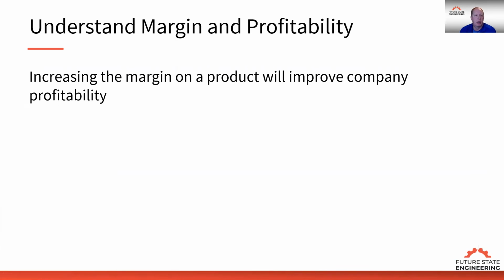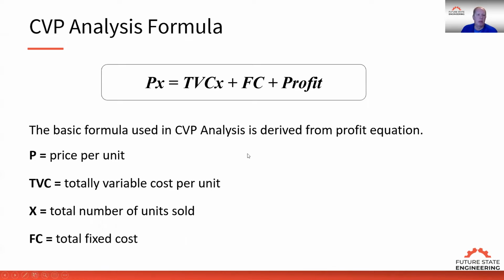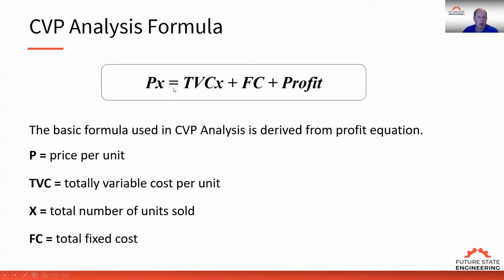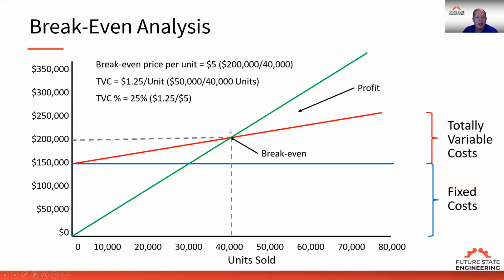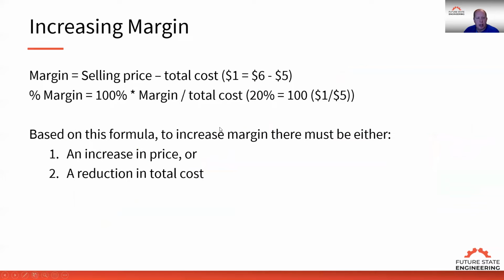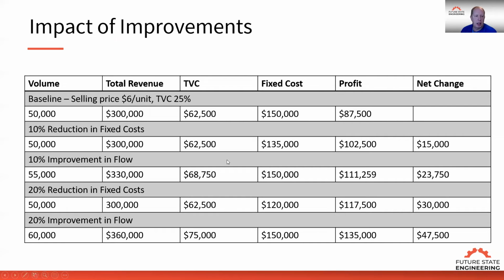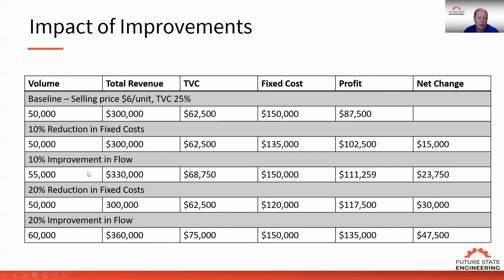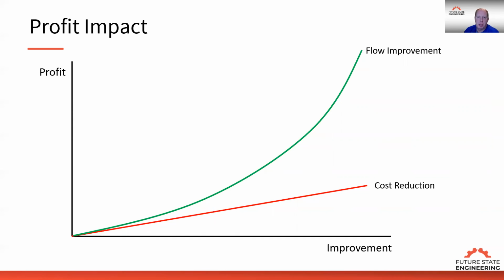Organizational Performance Part 45: Understanding Margin and Profit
An important element of Organizational Excellence is having the right mindset. Understand the effect of product margin on profitability.

Many organizations believe that to increase profitability they need to increase product margin. In reality, the way to increase profitability is to increase the flow of value added.

“The goal is not to improve one measurement in isolation. The goal is to reduce operational expenses AND reduce inventories and increase throughput simultaneously.” – Dr. Eliyahu Goldratt